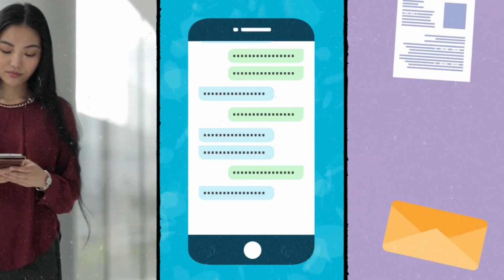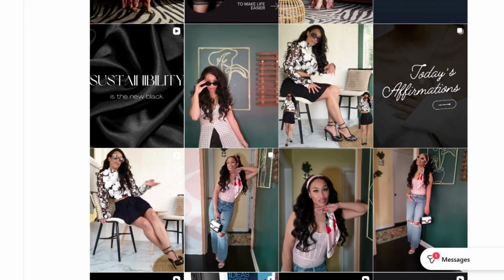Step-By-Step RESTORE YOUR IG: FULL GUIDE.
IG Disabled? Try This...

In this video, I walk you step-by-step through the exact process to restore your Instagram account — whether it was disabled, hacked, impersonated, or shut down without warning.

If Instagram support isn’t responding or you feel stuck in the appeal process, this guide will give you clarity, the right links, and the proven steps to get your account back.

 IN THIS VIDEO YOU’LL LEARN:

How to submit the correct Instagram restoration forms

What proof and documentation IG actually accepts

The message you should never send in your appeal

What to do if you get no reply for days or weeks

How to verify your identity the right way

The fastest way to trigger an IG review

Tiara Diaz | Modes of Fashion
Business & fashion styling • social media strategy • confidence through style